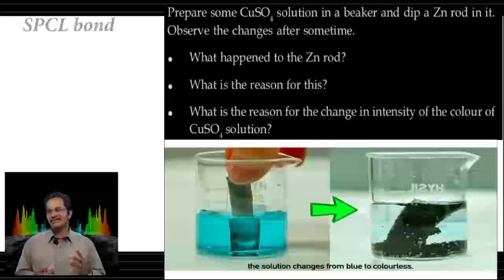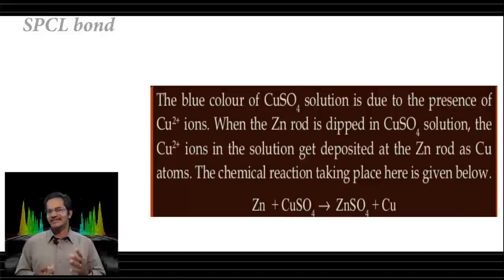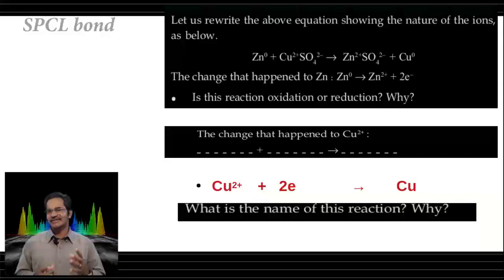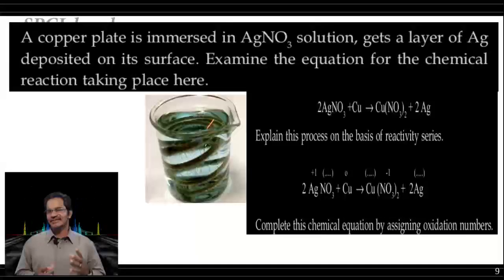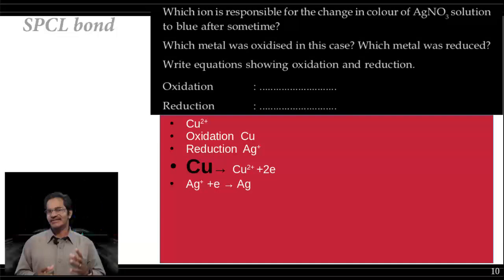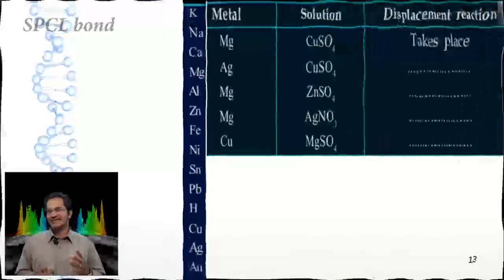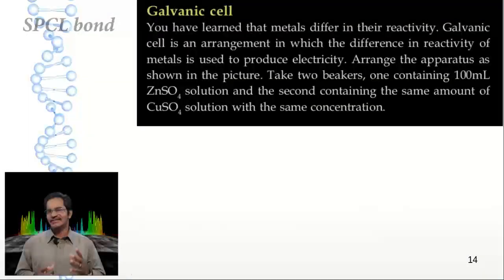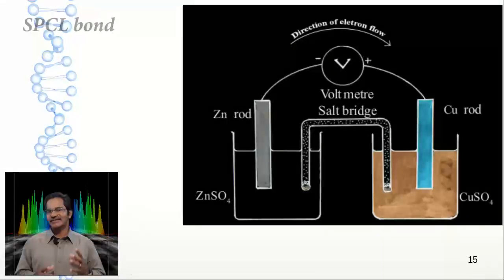SSLC Chemistry-Unit 3(Part-2) Displacement Reactions(Eng.Medium)